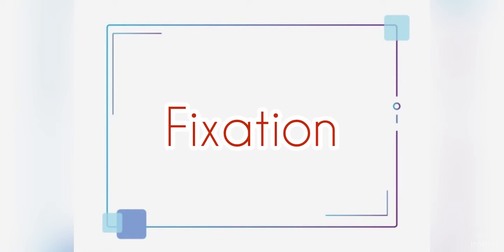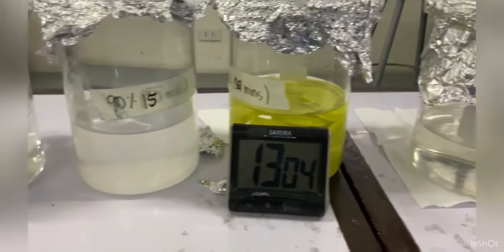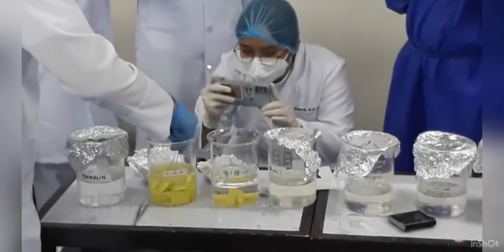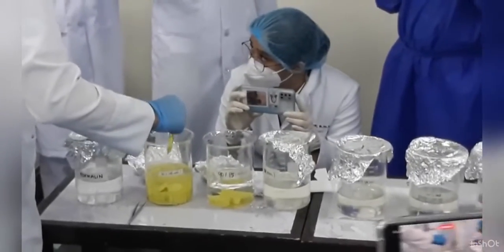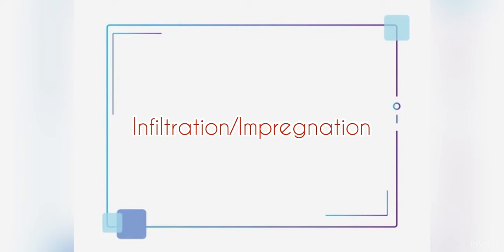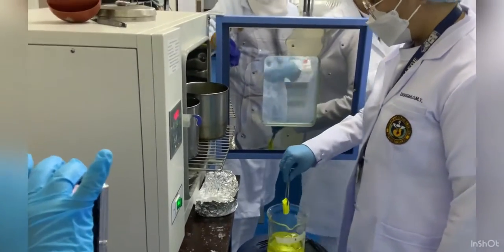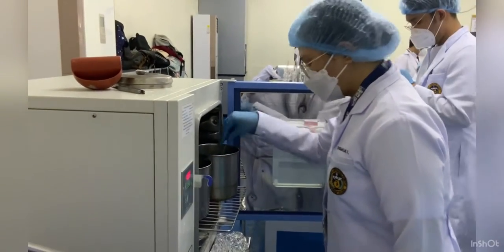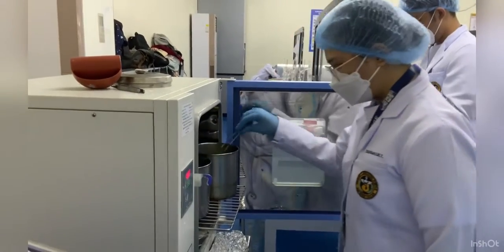Digdigan, Gedda Mer T. - BSMLS 4H - Group 1- Histopathology RD Video for Skills Lab